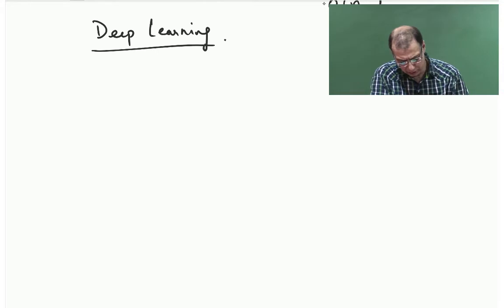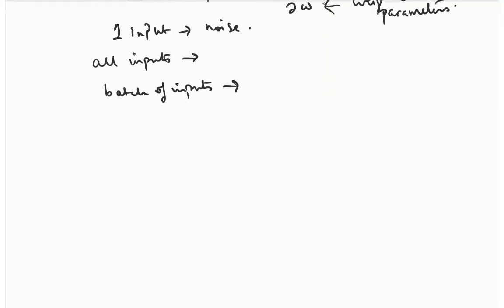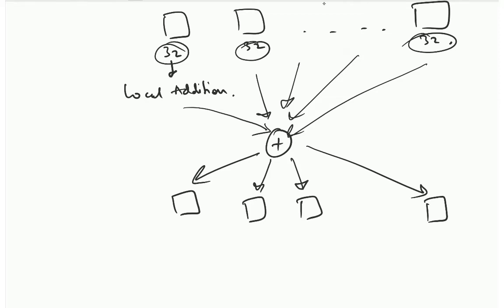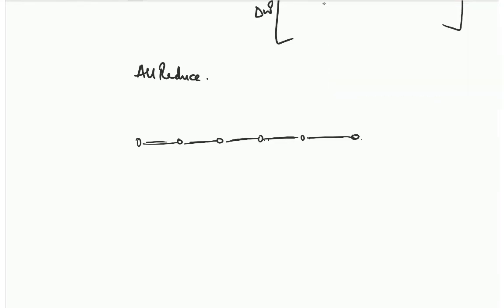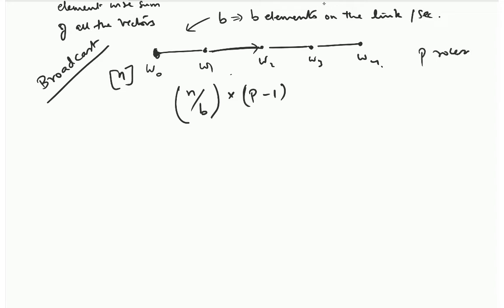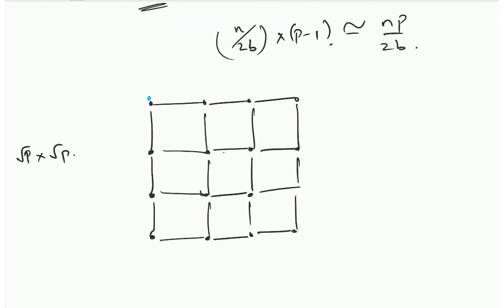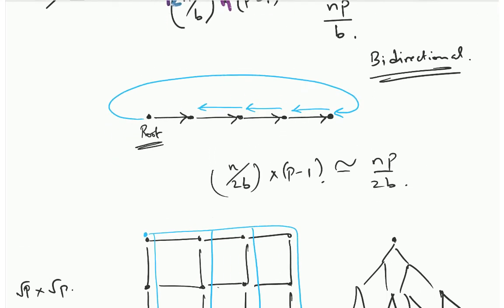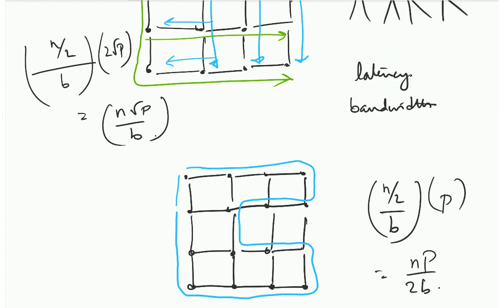Applications deep learning